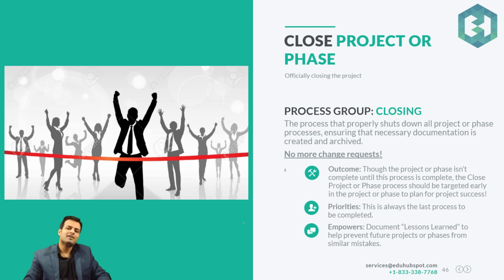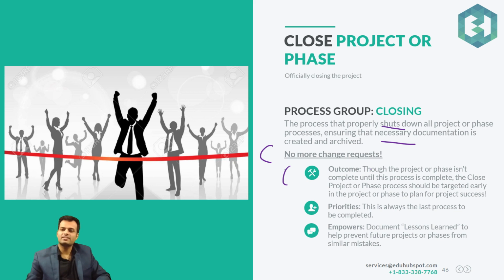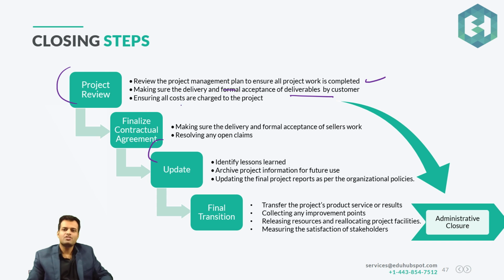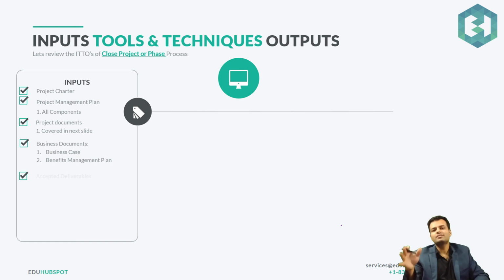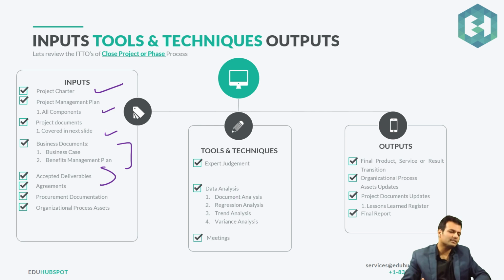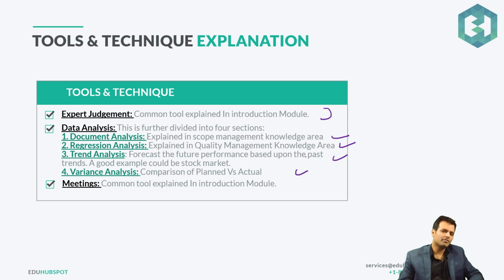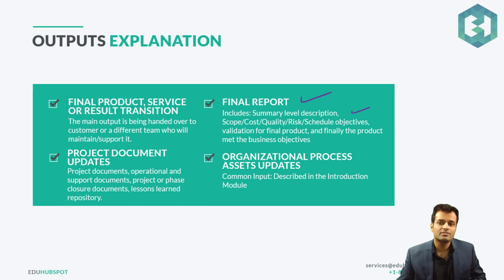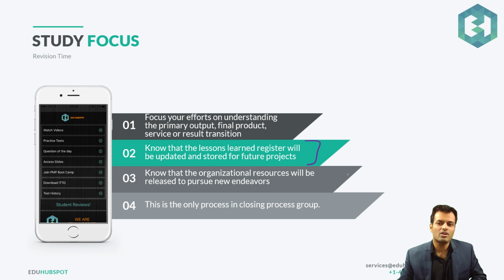PMP certification training videos - Close Project or Phase (2021) - Video 7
Join our Facebook group to participate with thousands of students like you. They discuss PMP practice questions, helpful techniques and our instructor help them at each and every step of PMP preparation
You will daily get a reminder from us to practice PMP questions. Click and see why you got it right or wrong
Your pmp preparation is incomplete if you dont solve quality PMP questions. Go to our website to try free PMP questions and buy our helpful resources
I am sure if you like this video then just think how awesome it will be to take a live training with our instructor. To Enroll in Eduhubspot 35 Contact Hours PMP Online Training and classroom training, please visit our
Dont just like our facebook page because everyone does that. Like it to get daily tricks and techniques
This is based upon Project management Body of Knowledge (PMBOK) 6th Edition.
This is absolutely free and on us. Remember the ITTO's sheet and any other doubts/questions related to PMP is just an email away. So log in to your email now and write to us.
What is the proper way of closing the project? Let’s  learn about that in this lesson